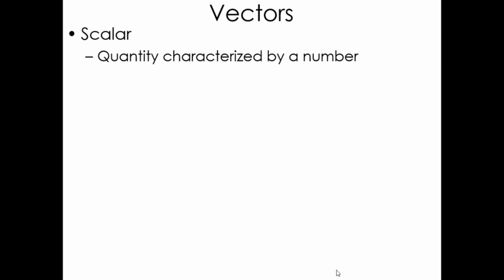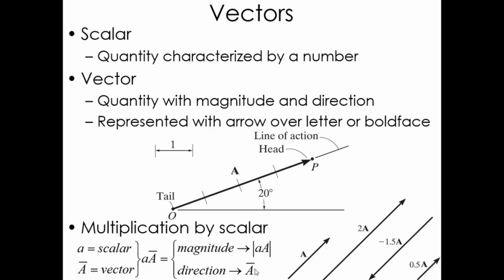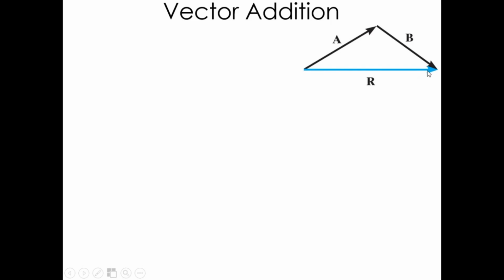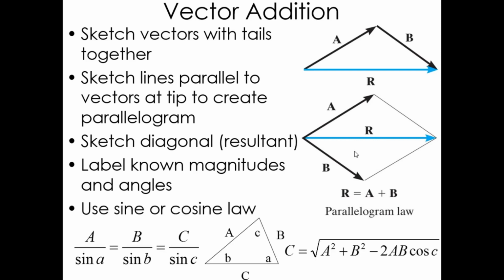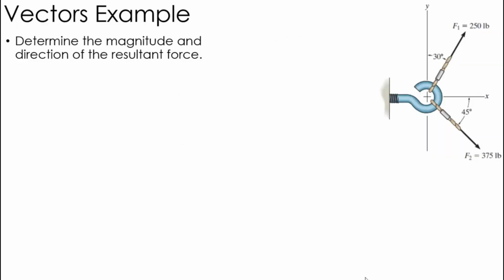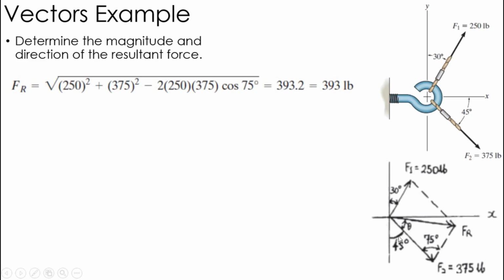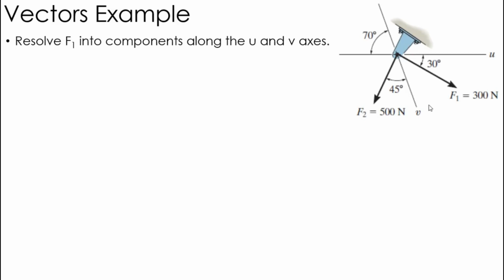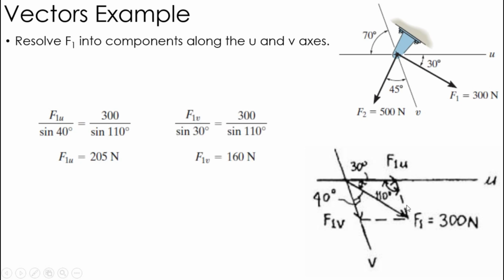Lecture 1- Vectors in Statics with example Problems